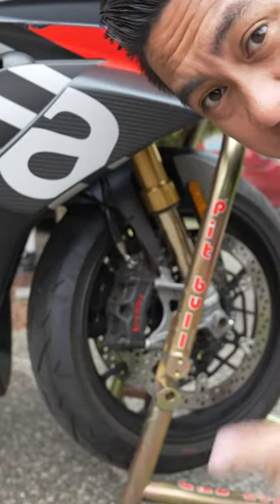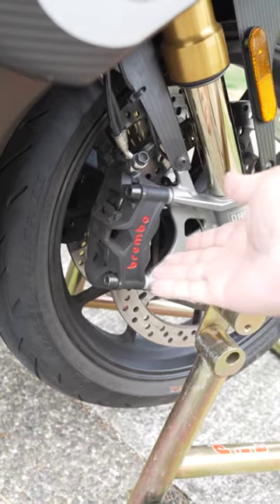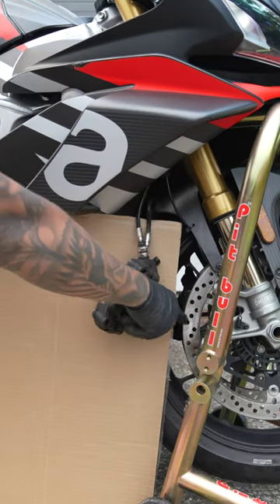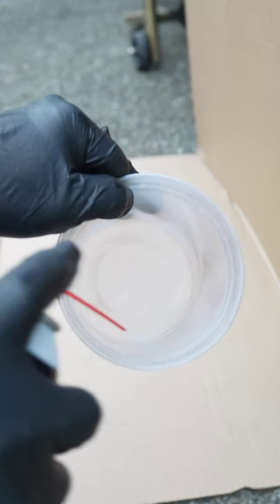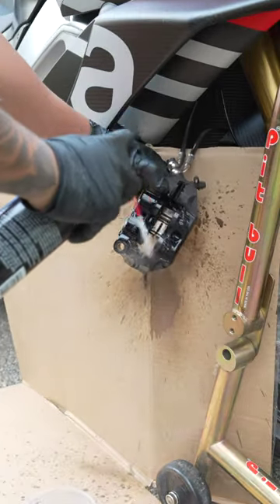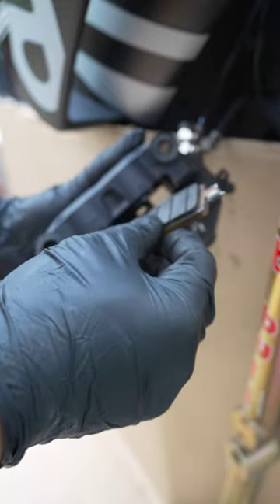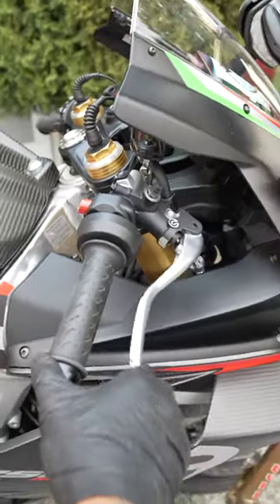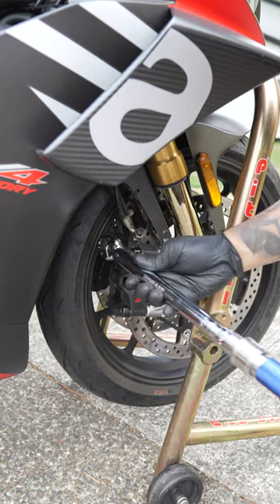HOW TO CLEAN YOUR MOTORCYCLE BRAKE CALIPERS